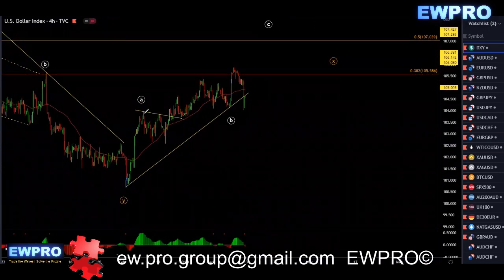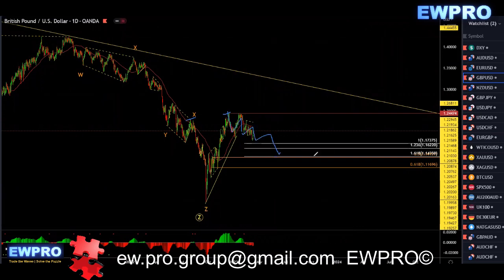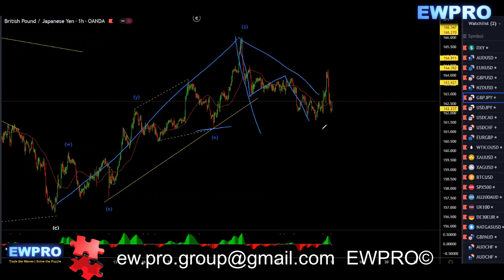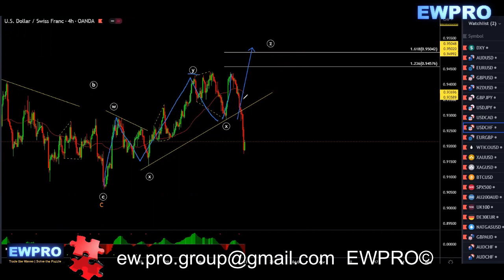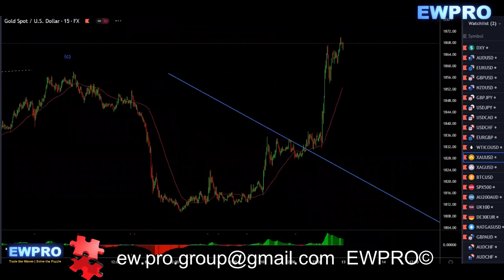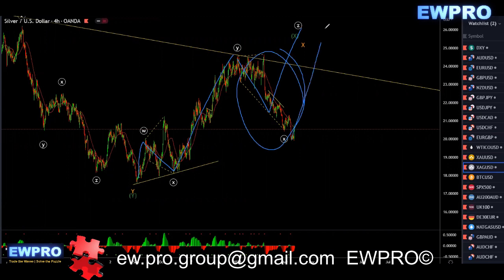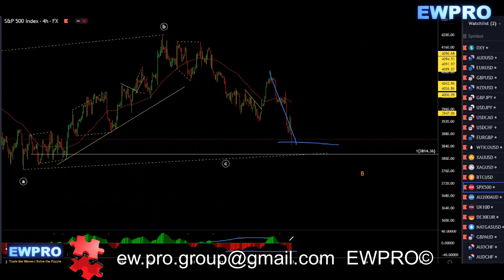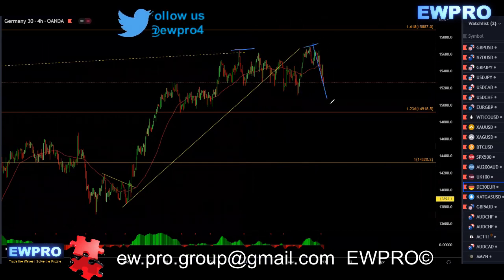Weekly Forex Forecast 13th - 17th March 2023 - Forex Trading Course & Wave Analysis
Weekly Forex Forecast 13th - 17th March 2023 to provide you with strong forex wave market analysis, structure, price action to help you trade for the upcoming week, giving you the potential direction of the market.